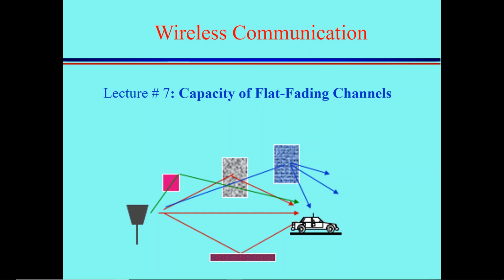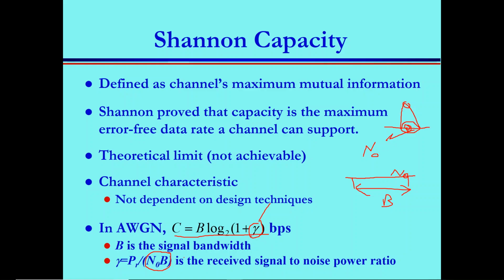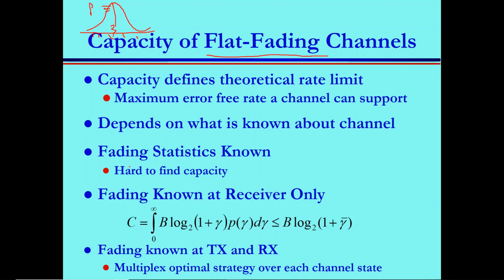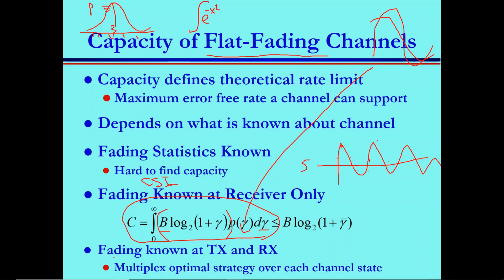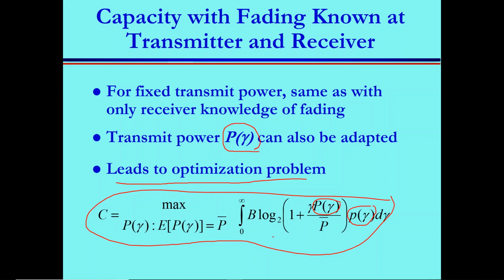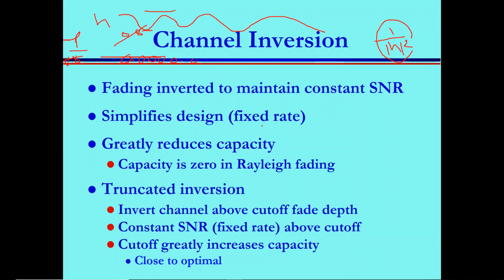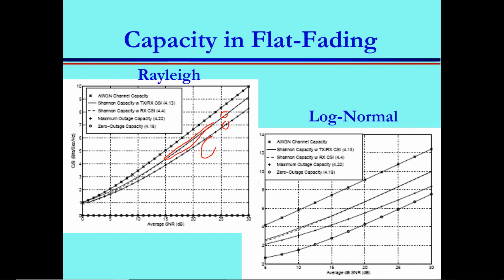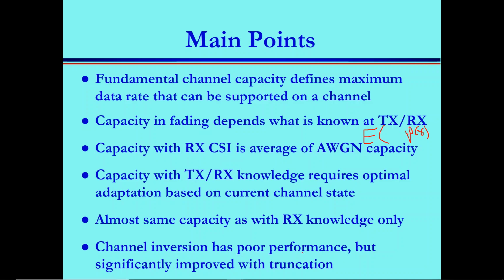The Capacity of Wireless Flat-Fading Channels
For learning more about the WISLAB supervision service, you may visit this The Capacity of Wireless Flat-Fading Channels

To learn more from Dr. Hamamreh and his WISLAB team, You may join our training courses at this
You may also check and read our latest journal publications at this